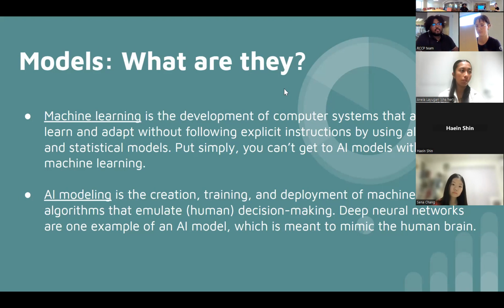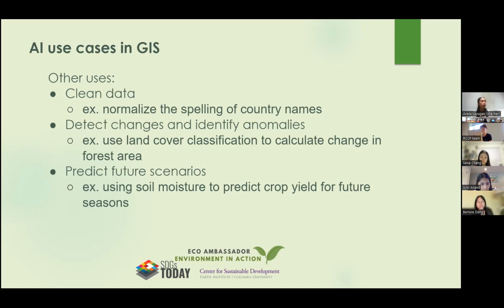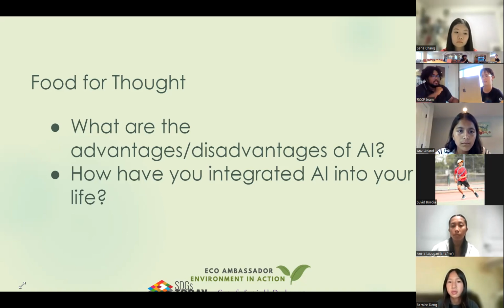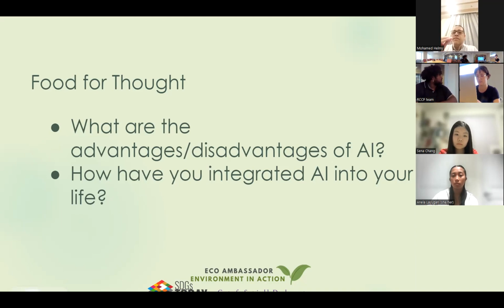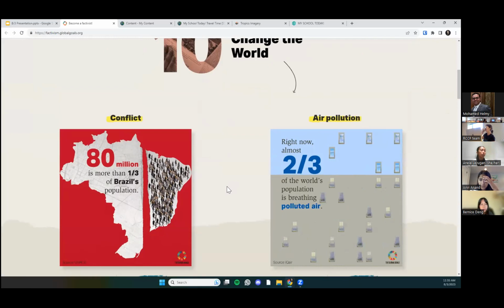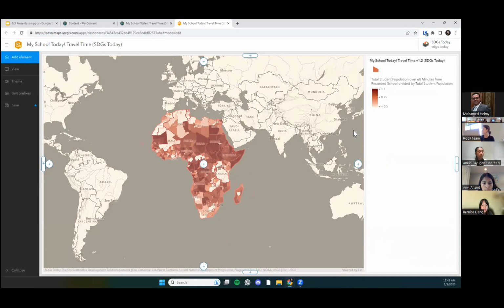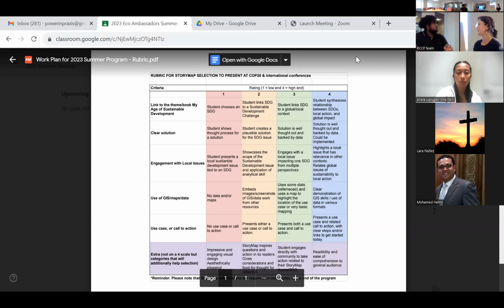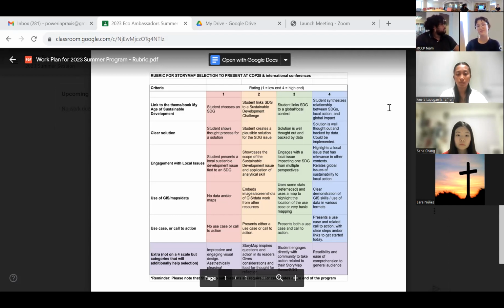My Age of Sustainable Development Week 7 Session 2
Today we learned about how Artificial Intelligence is going to take over the world... but not in the way you think. Our discussion today was centered around the use of AI in ArcGis tools and the world at large. We spent time learning about language models and how machine learning is dependent on human intuition and involvement. We especially paid attention to the ways in which AI can help us map and achieve our SDGs. Check out the video for more details on our very interesting discussion.